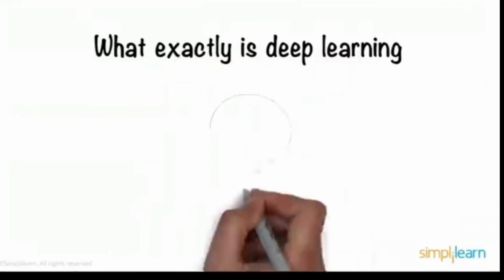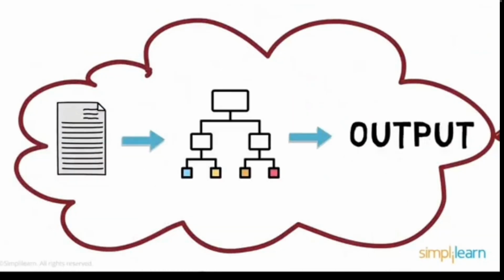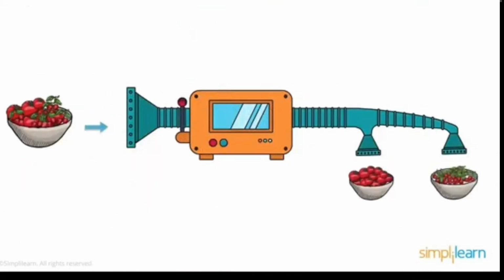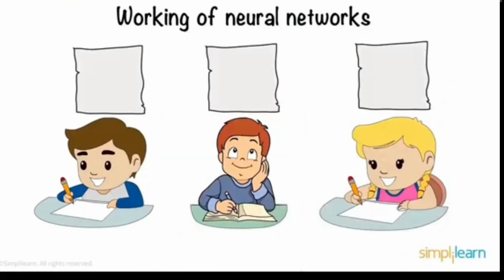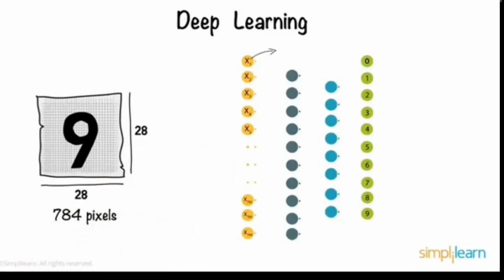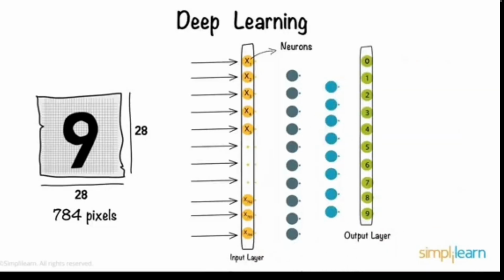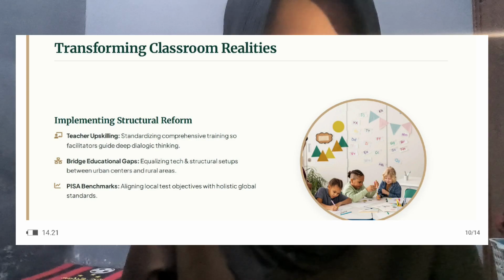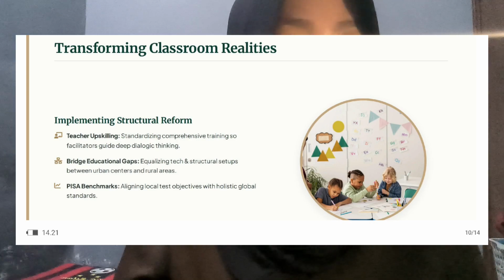WHAT DO YOU THINK ABOUT DEEP LEARNING FOR INDONESIAN EDUCATION CURRICULUM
REVI SALAMAH
4H